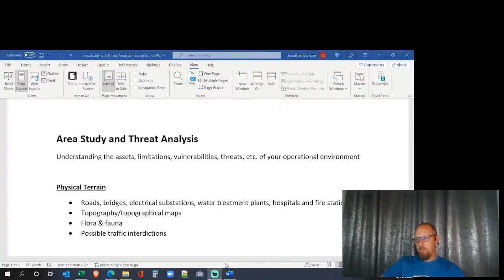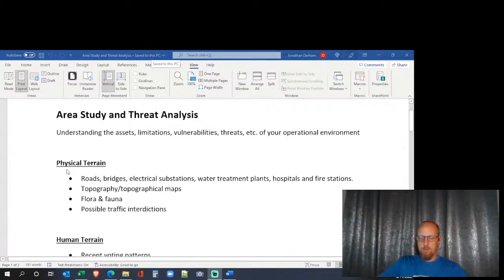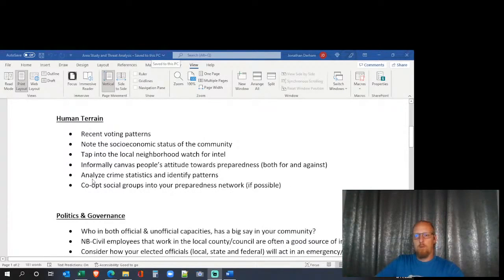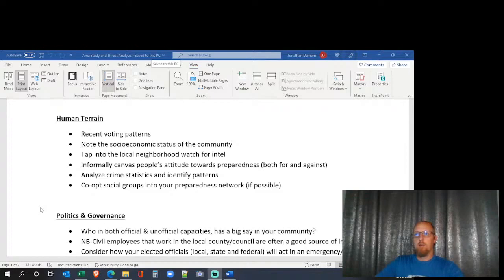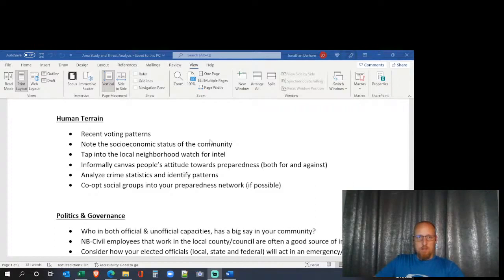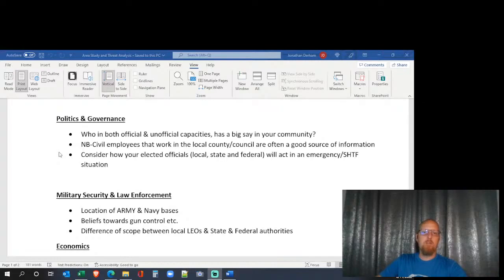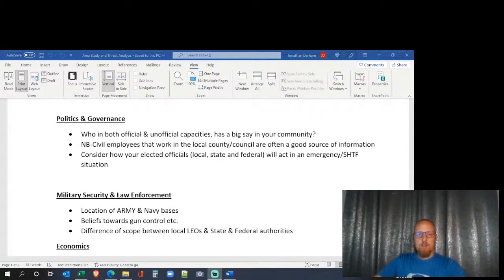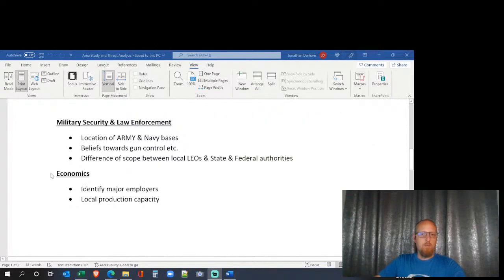The List - Area Studies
the Area Study portion of the EP01 livestream.

To be fair, I did not do justice to the Area Study.  For more information on Area Studies and Preparedness Networks and much more, head over to